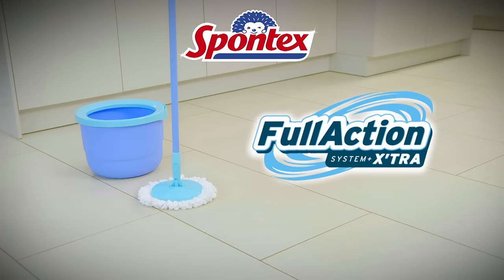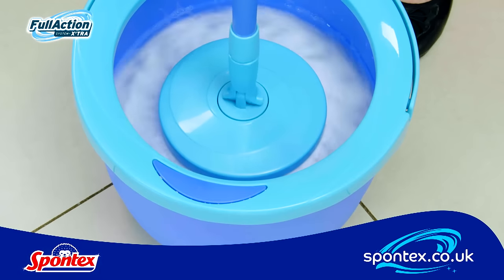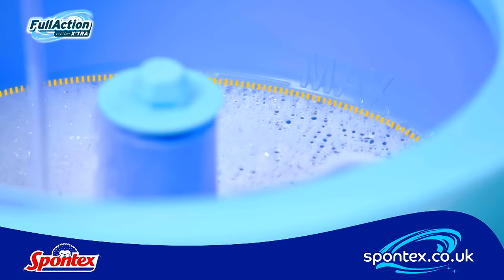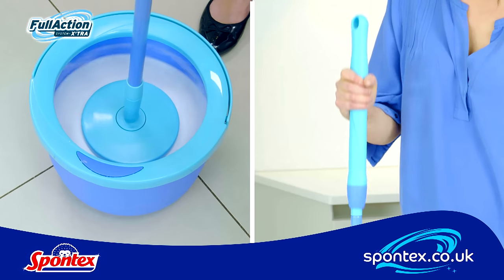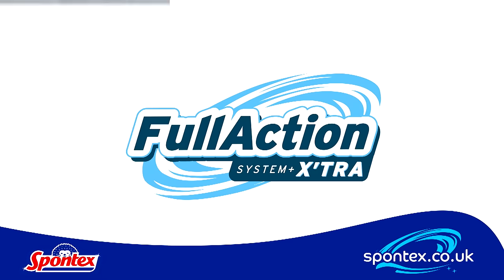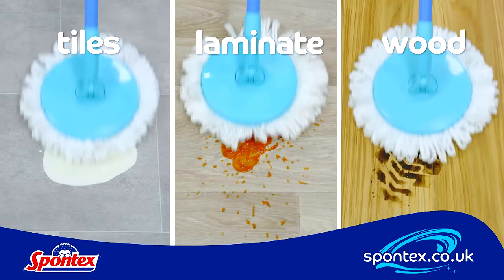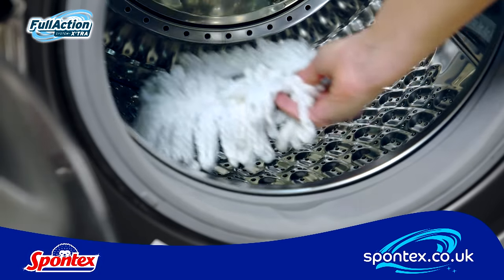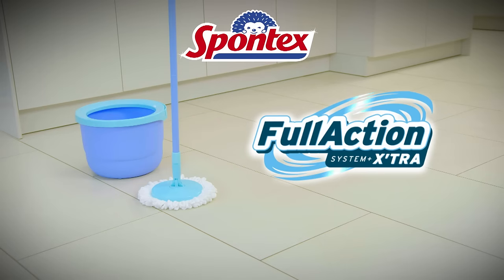Spontex Full Action System Spin Mop & Bucket (TV Advert)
Microfibre mop and bucket with built in 360° spin system for fast and effective mopping
Rinses and wrings the mop effectively with little effort
Absorbent rotating microfibre head for maximum surface coverage
Removes 99% of bacteria
Telescopic handle to adjust the height thanks to an integrated locking mechanism
No splash compact bucket that’s easy to empty, clean and store after use

Efficient, compact and easy to use, Spontex Full Action System is an effective spin mop & bucket system, ideal for all types of floors! Thanks to its exclusive 360° spinning system, the mop is rinsed and wrung effectively and with little effort. The washable and reusable microfibre head is super absorbent and removes 99% of bacteria. It has new extra fringes underneath for better efficiency and maximum surface coverage, making it up to 2 times more efficient at picking up dirt and dust*. The head also rotates whilst mopping to get into all those hard to reach places. The telescopic handle comes with an integrated locking mechanism so the height can be adjusted from 1.25m to 1.40m. The bucket is compact, easy to clean and store after use and has been designed to minimise splashing when rinsing and wringing.

For best results use wet, with just water or your usual detergent on all types of hard flooring including tiles, laminate, wood, stone and vinyl. To keep it efficient for longer, machine wash up to 40°C without softener or bleach.

We’re proud to say that this mop and bucket set has been approved by the unbiased and trusted Good Housekeeping Institute. Wherever you see their logo you can be assured that this product has passed a series of rigorous Consumer Quality Assessment tests.

*The new fluffier mop head picks up to two times more dirt than the previous Spontex Full Action System. Test conducted in internal laboratory.